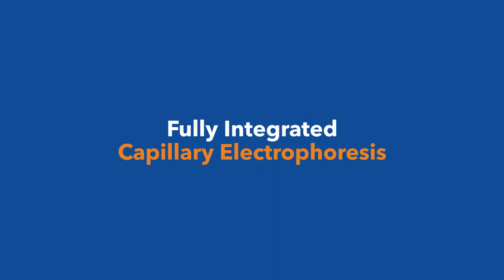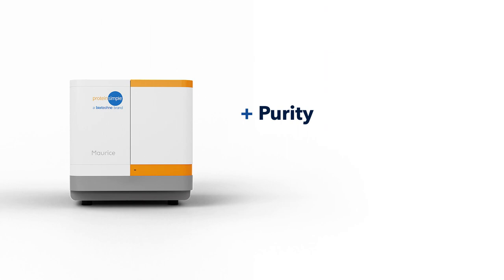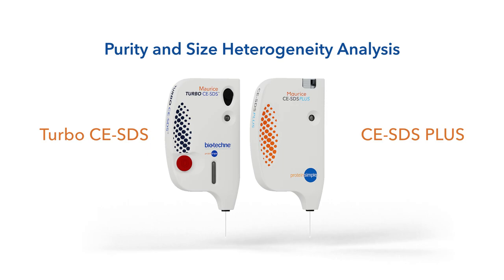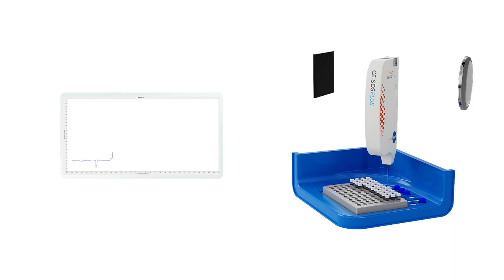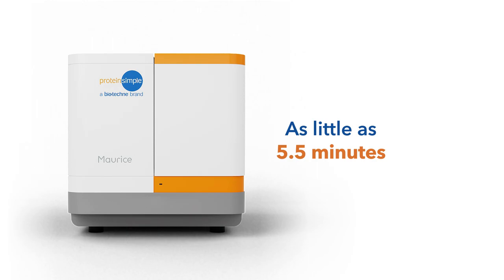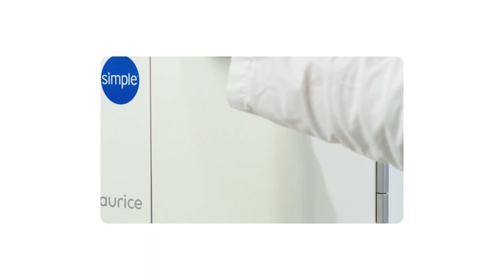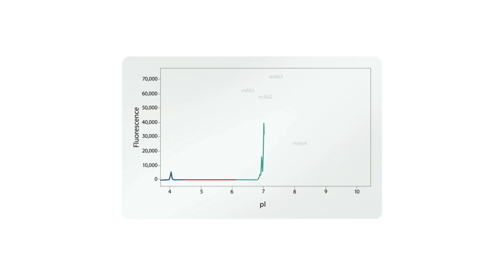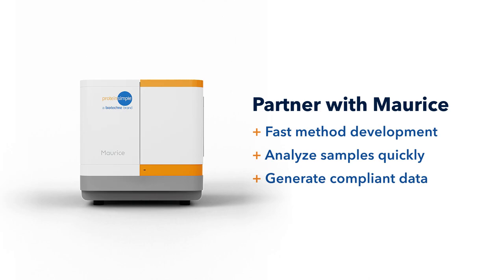Maurice: One Instrument for CE-SDS and cIEF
Maurice is your one-stop instrument for automated cIEF and CE-SDS. Get protein charge and size data on a variety of biotherapeutics—mAbs, ADCs, fusion proteins, vaccines, and more.

Just pop in one of the ready-to-go cartridges, drop in your sample vials or a 96-well plate, and hit start.

Switch between cIEF and CE-SDS applications as often as you want—there’s no setup, maintenance, or cross-contamination.

Maurice gives you IgG purity data in as little as 5.5 minutes and identity and charge heterogeneity data in less than 10 minutes.

Experience unparalleled ease of use, develop your methods in a day, and easily transfer them to quality control.